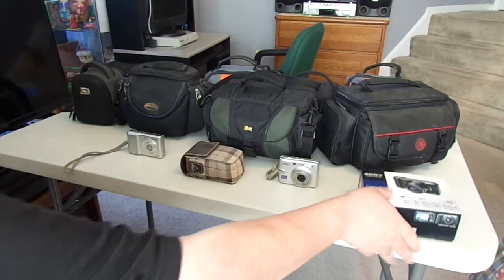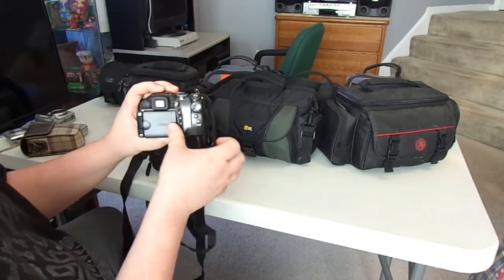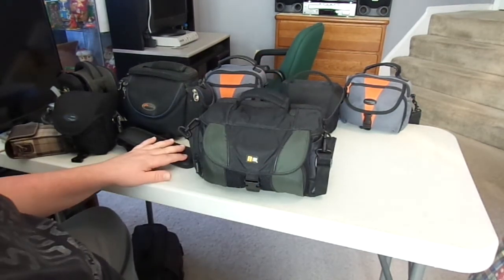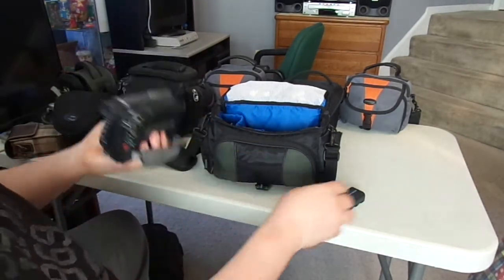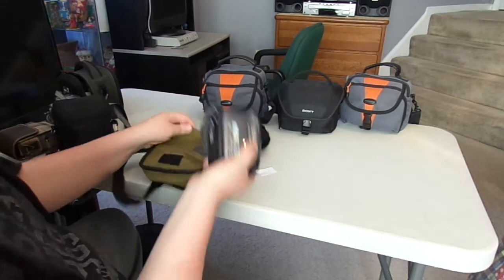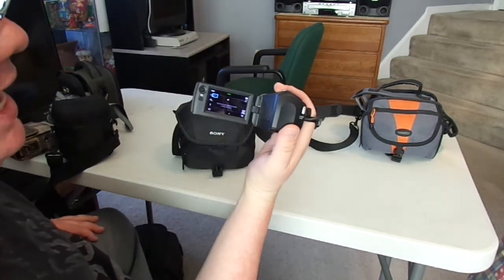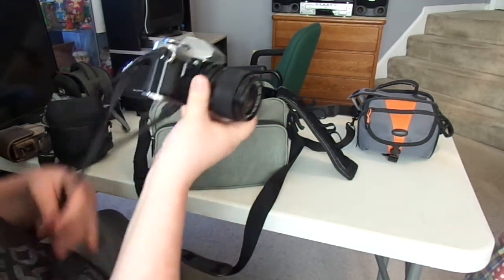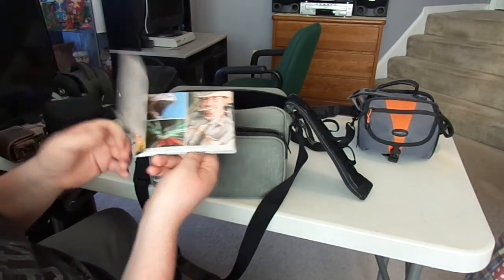Camera and Camcorder Collection Update: Feb 6th 2015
This is an update to my current camera and camcorder collection. This video was requested by YouTube user james king. Check out his channel. I will put a link to it at the bottom of this video.